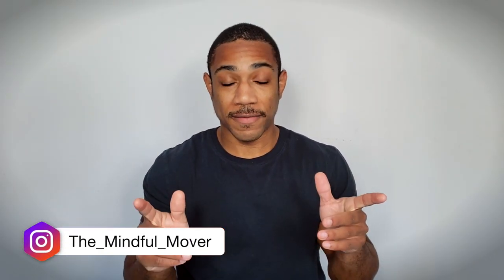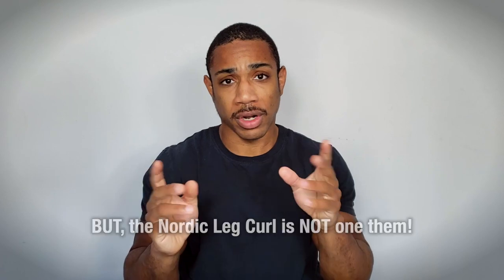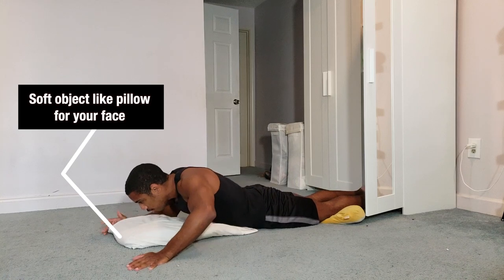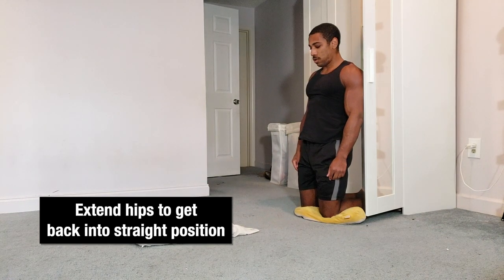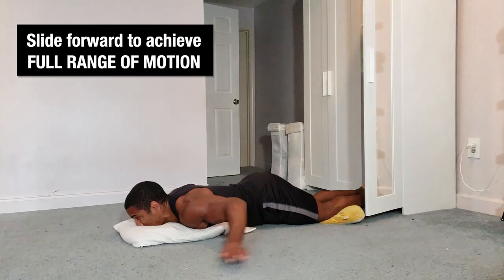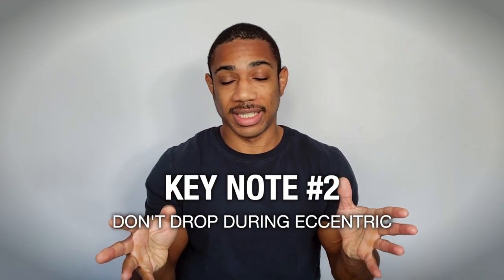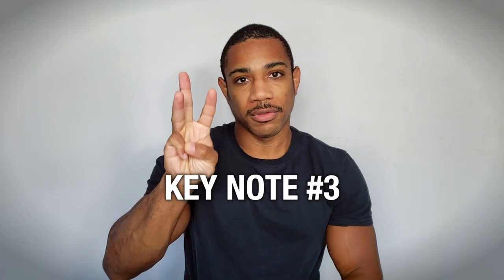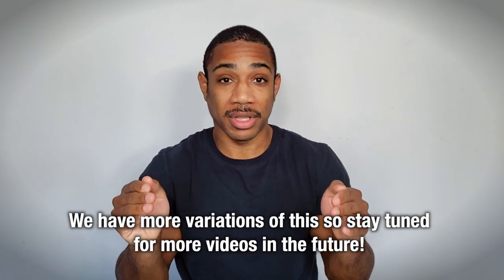How to do the Nordic Leg Curl | Mindful Mover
The Nordic Leg Curl is one of the best assistance exercises you can use for lower body strength. Learn how to perform it, progress it, and track your progress in this video!

GAAAAINZ,
Phil & Martina Chubb